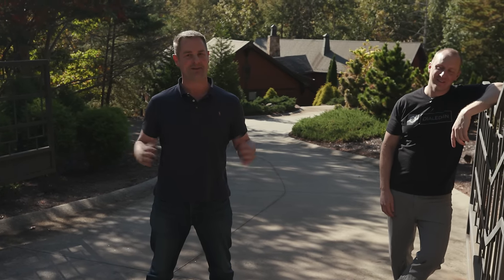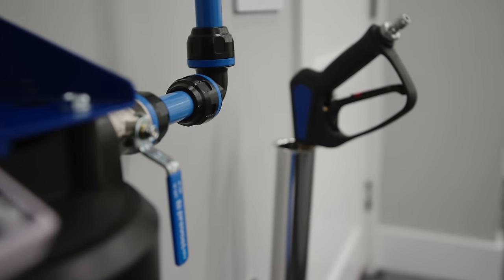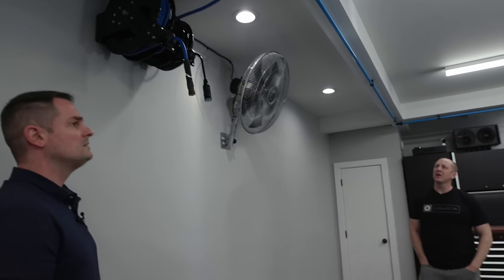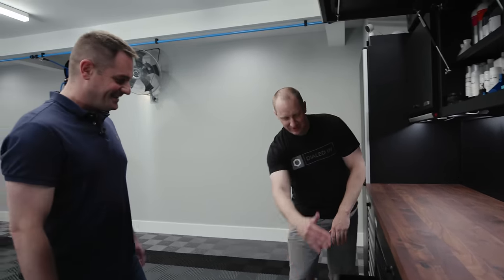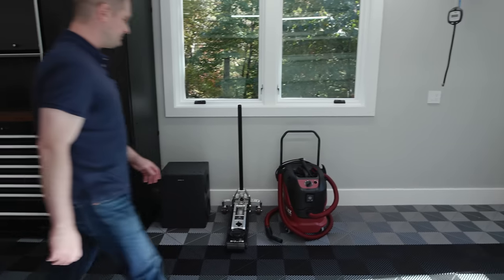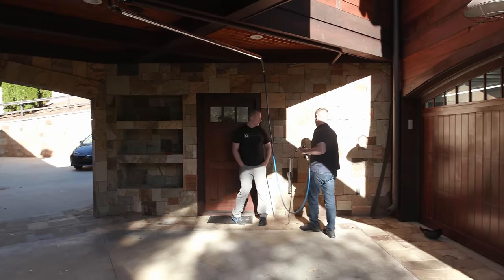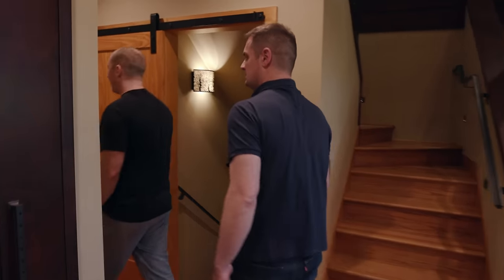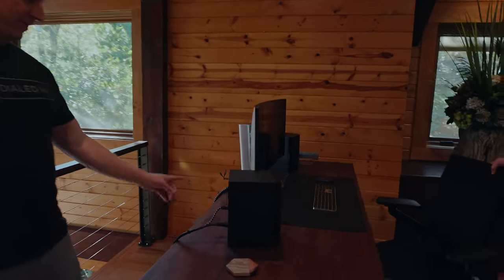A Full Tour with Pan The Organizer at Destination OG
Everything Else I Use That We Don't Have At OG: